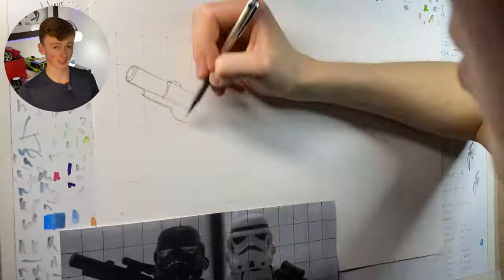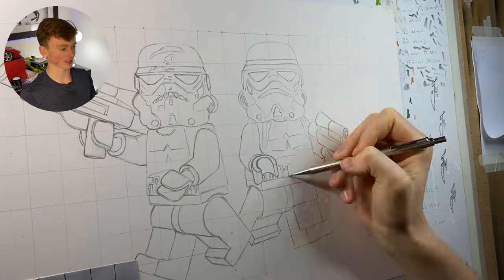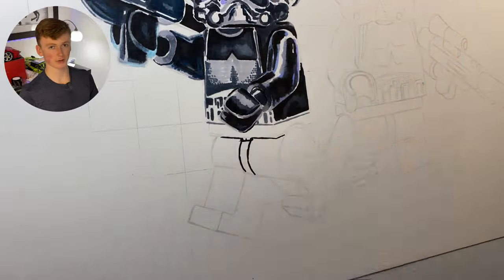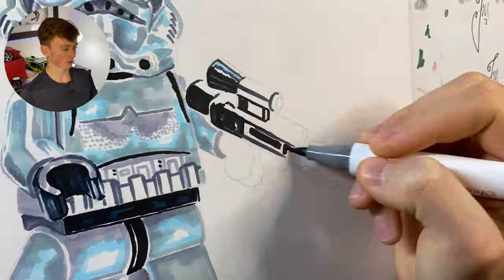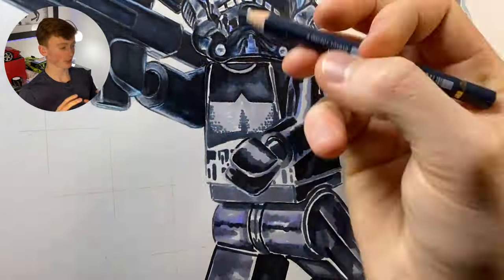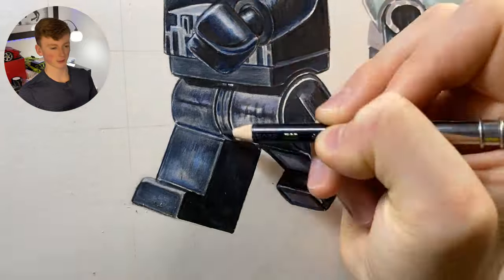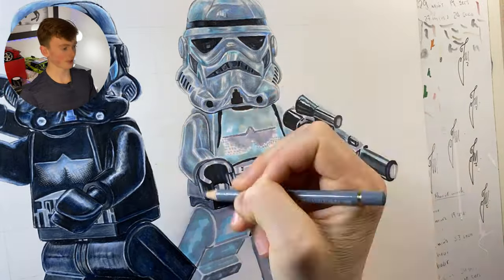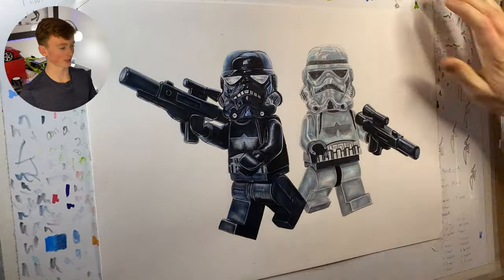I Drew 2 LEGO Stormtroopers in Just 16 HOURS (Here's How I did it)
A unique piece of LEGO Startwars fan art! This realistic pencil drawing of the LEGO Shadowtrooper and Stormtrooper Minifigures is actually a commission piece from a couple of Stormtroopers! It is completed using Ohuhu Honolulu markers as well as Faber Castell Polychromos in just 16 hours

Chapters:
0:00 Doing the sketch
0:28 Doing the base layer
1:24 Doing the coloured pencil work